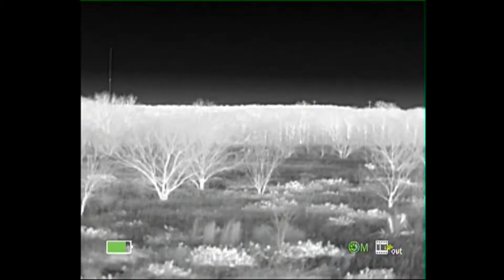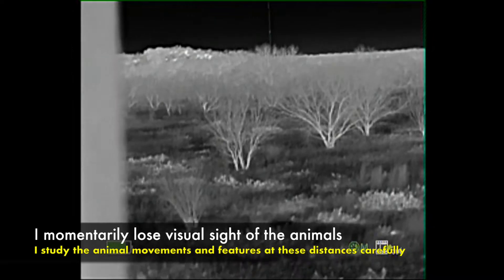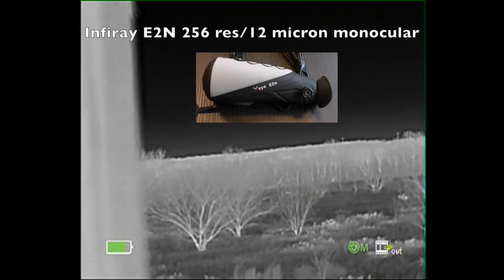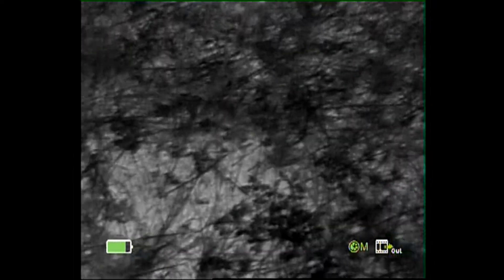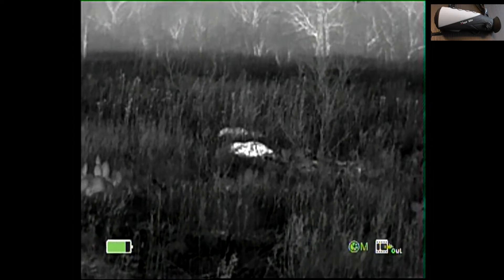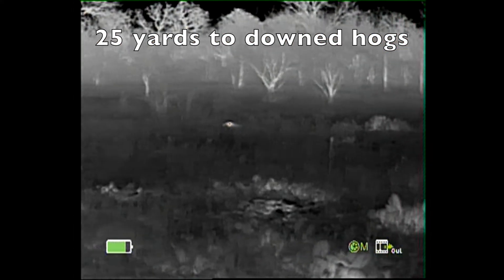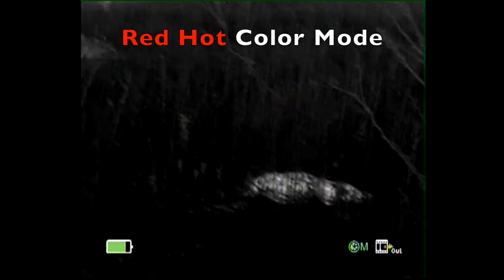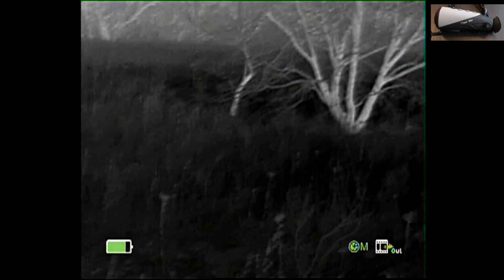INFIRAY EYE SERIES E2N Thermal Monocular - Spot and Stalk Hunt with 4 Hogs Recovered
VISIR Inc provided this unit for testing and evaluation.

This hunt occurred after sunset so it was dark and the hogs could not be seen with the unaided eye.  Using the E2N monocular I was able to Detect the hogs at a mid-range distance of 250 yards.

Due to the difficult of the stalk I was unable to collect video of the actual spot/stalk and after I dispatched the hogs with my rifle I used the E2N to recover and locate all 4 hogs.

I was really impressed with the Red Hot feature, it showed to consistently highlight the downed animal instead of the cactus bundles which made a big difference in locating the correct heat signature.

The wide field of view was appreciated for the recovery effort, in my opinion for the price the E2N is a necessity in a spot and stalk hunters toolkit.